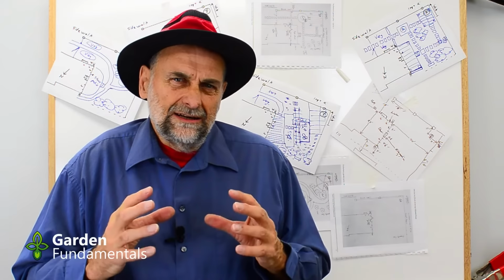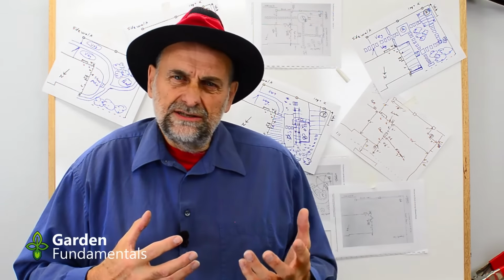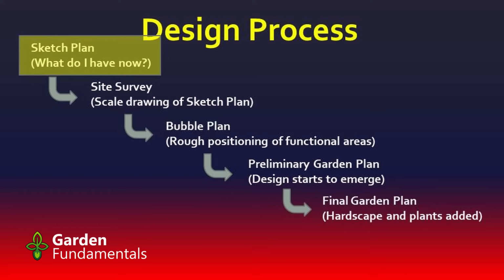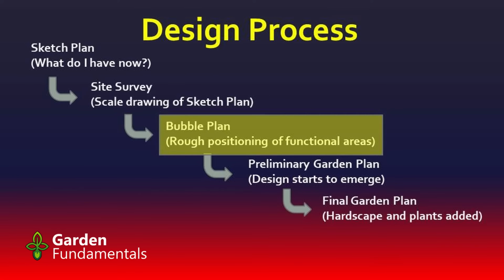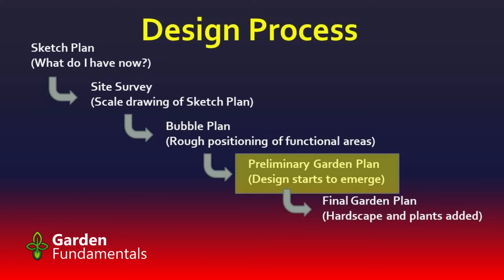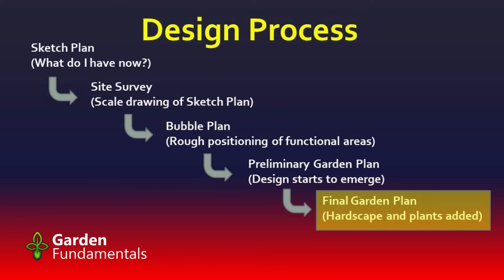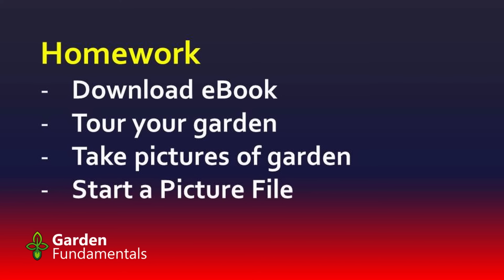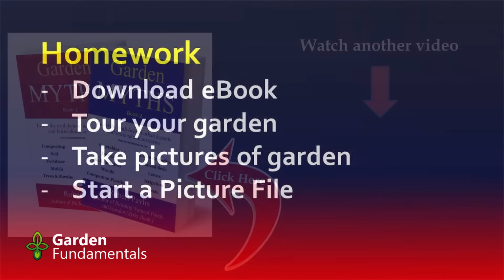Landscape Design Part 1 🏡💞🎨 Learn to Create Your Own Garden Design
Design like a pro - A 7 part course to teach you how to create your own garden design.